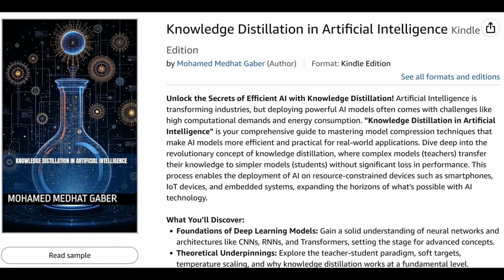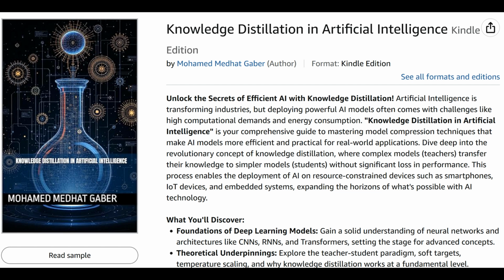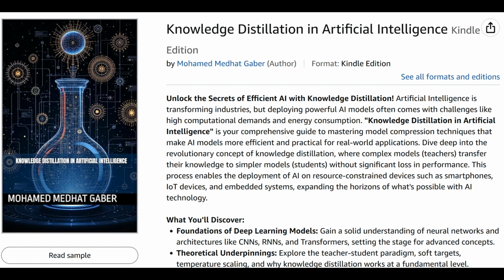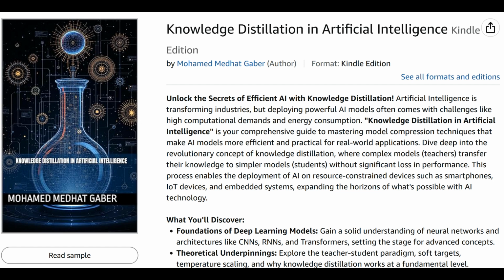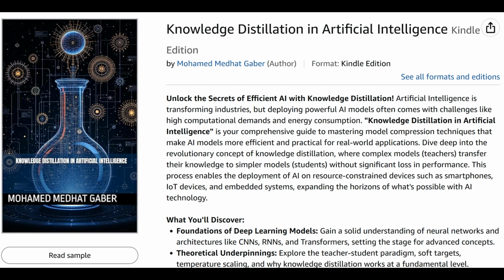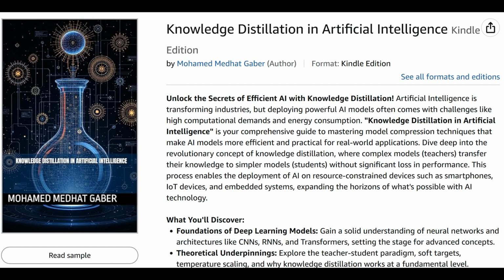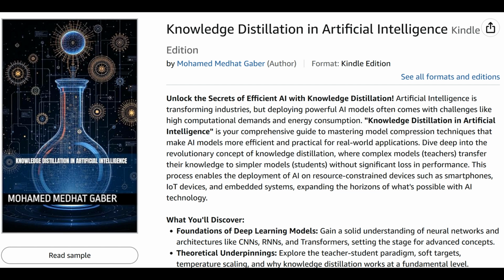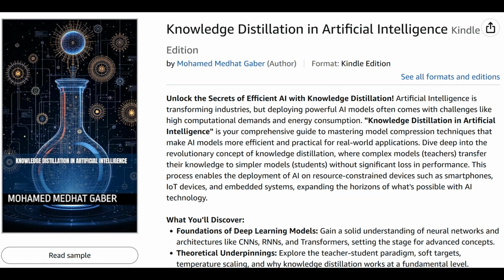👨‍🏫 Knowledge Distillation: Principles and Advanced Techniques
This comprehensive book explores knowledge distillation, a technique for training smaller, more efficient machine learning models by transferring knowledge from larger, well-performing ones. It covers the theoretical underpinnings, such as the teacher-student paradigm and soft targets, alongside various distillation methods, from classical response-based approaches to advanced techniques like self-distillation and adversarial distillation. The text examines applications across diverse domains, including computer vision, natural language processing, speech recognition, and reinforcement learning, highlighting practical implementation details, evaluation metrics, and deployment considerations. Furthermore, the book discusses challenges, ethical implications, and future directions of knowledge distillation, including unsupervised methods and integration with other model compression techniques.